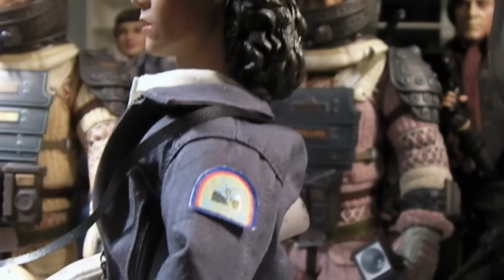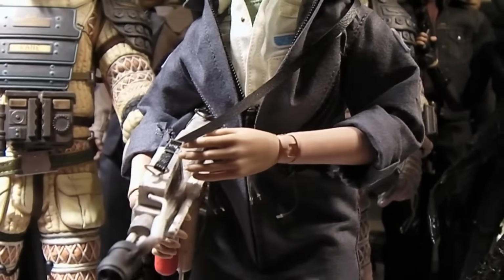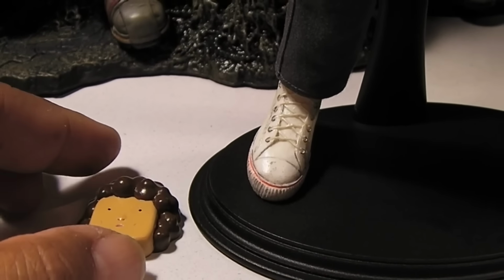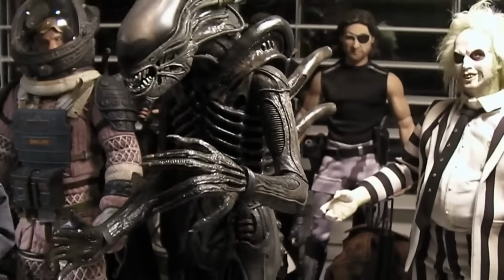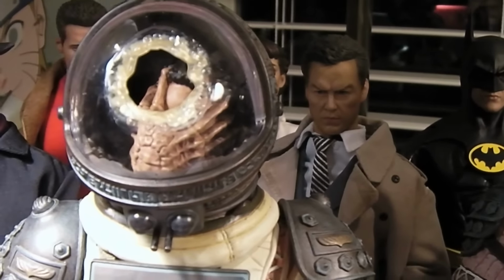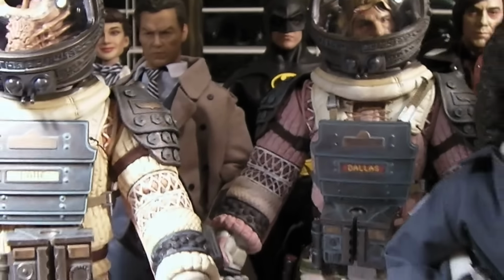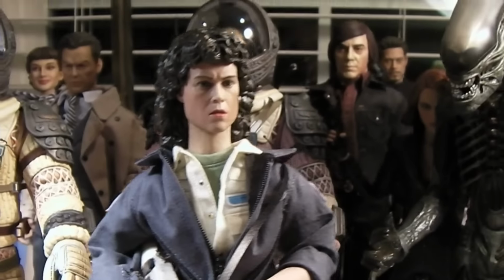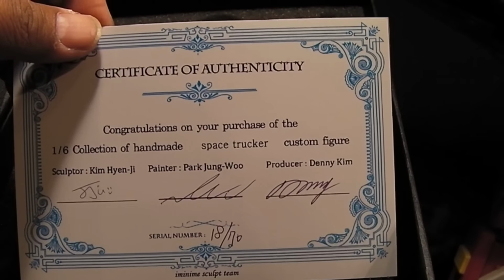12" 1/6 Custom ELLEN RIPLEY FIGURE from ALIEN by Denny Kim/ iminime! Hot Toys KANE DALLAS BIG CHAP!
April 13, 2013 - Just recently got in my custom 12" 1/6 scale Space Trucker aka Ellen Ripley figure from the movie Alien made by Denny Kim/ iminime. Comes in a standard iminime style box with product photo and certificate of authenticity.  This figure also includes a chest buster, magnet, display stand, and flamethrower weapon. Not one of iminime's best, but still a cool figure to round off my Alien 1/6 figure collection!